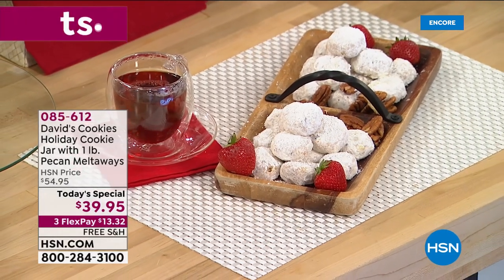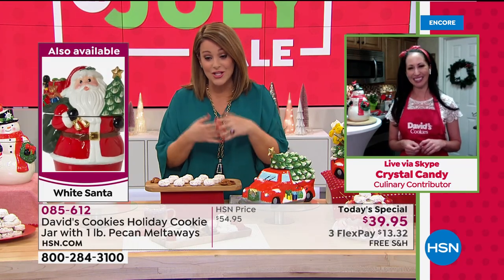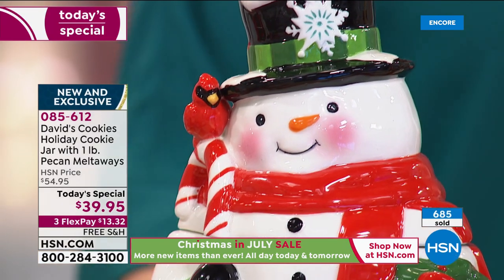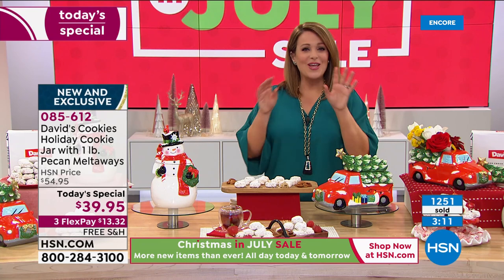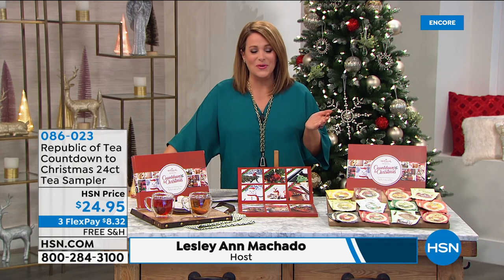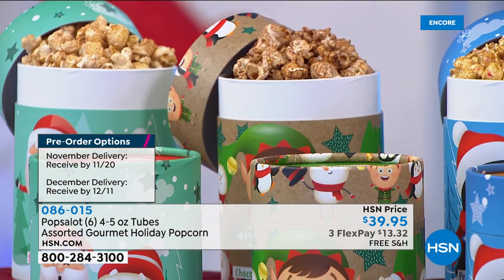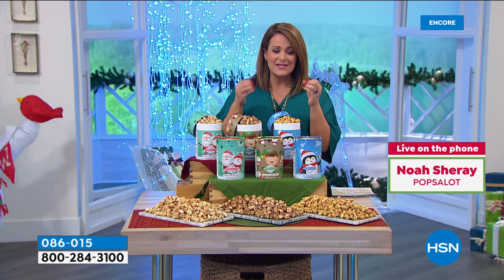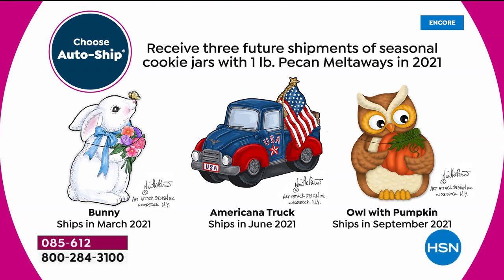HSN | Christmas In July Sale- Santa's Favorite Treats 07.06.2020 - 06 AM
It's the most wonderful time of the year to shop gifts featuring favorite holiday foods and sweets.